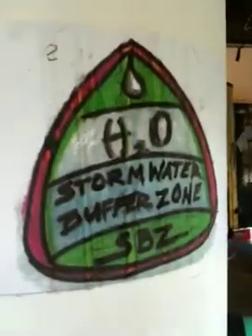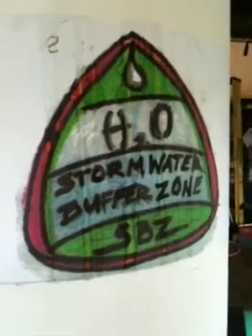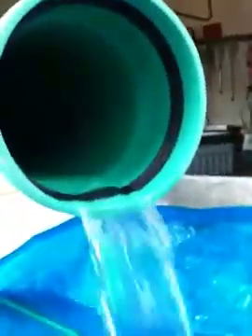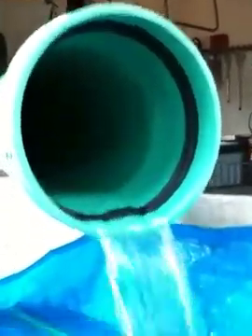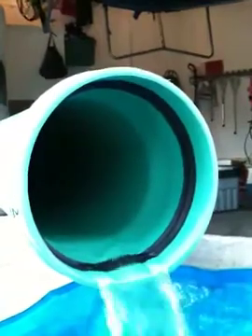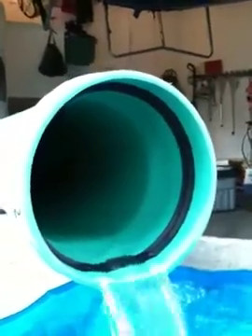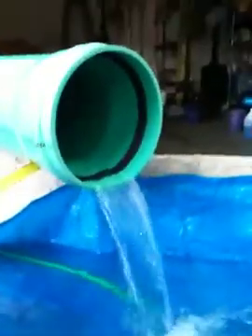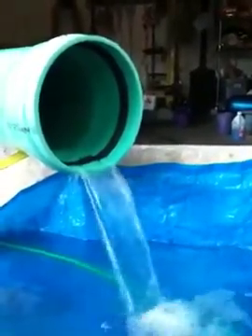The First SiltPrison Treatment Test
First test using prototype 1. Uses 50 lbs of fine sand filtered through the buffer zone